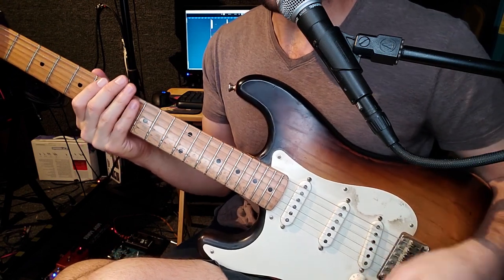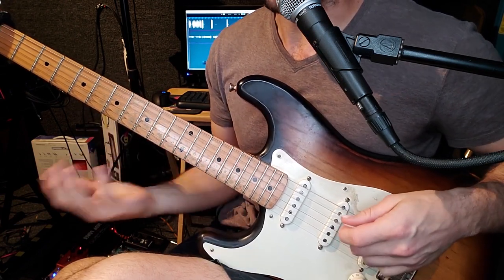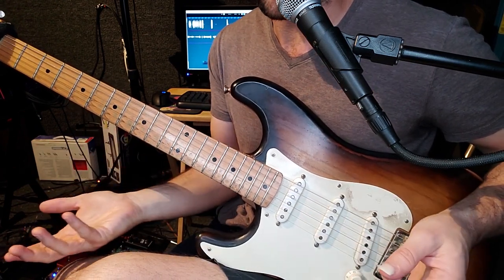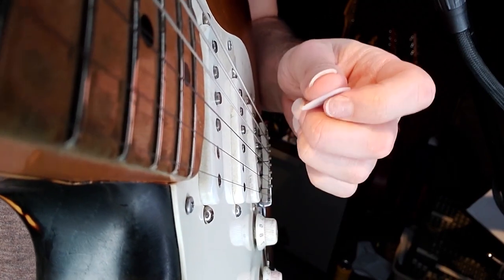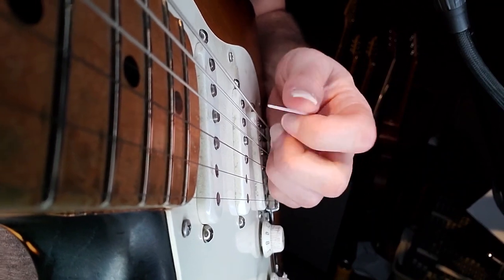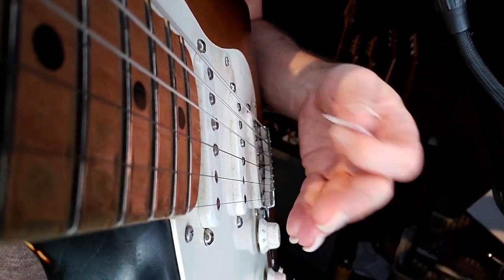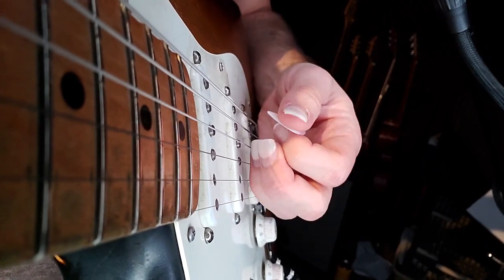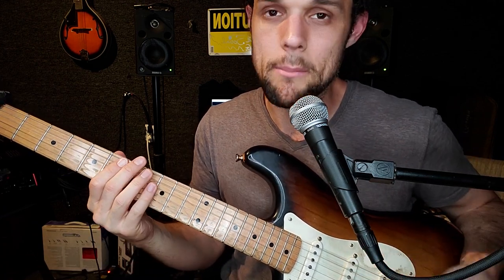LoG Power Ups #3 - Alt. Picking Speed Bursts - Part 1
In this Power Up, we focus on the right hand as well as improvising using a specific set of simple rules.

Intro (0:00)
Lesson (0:55)
Play-along (9:02)